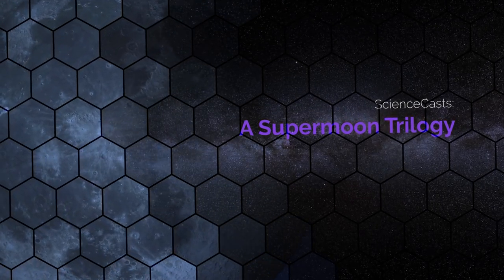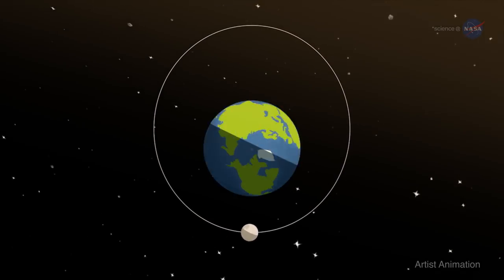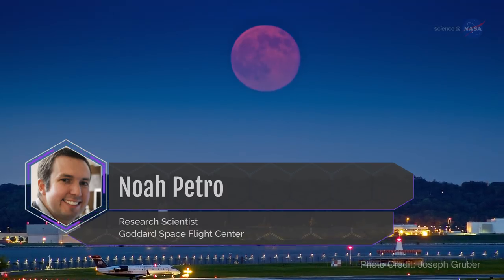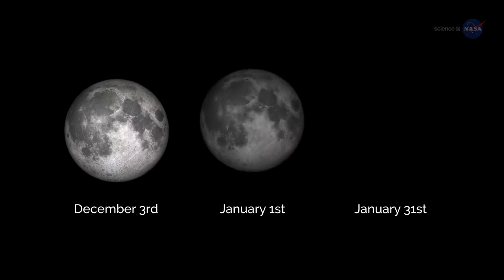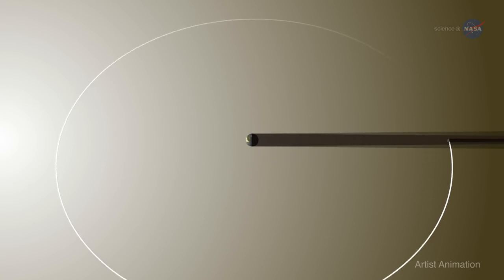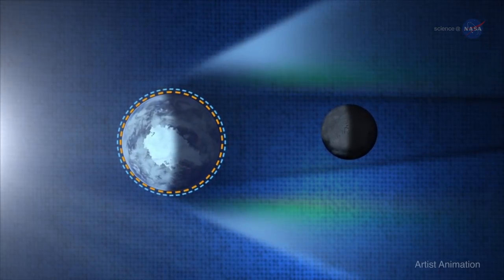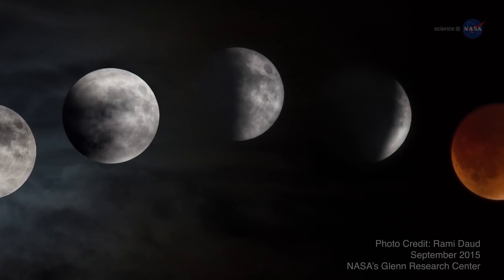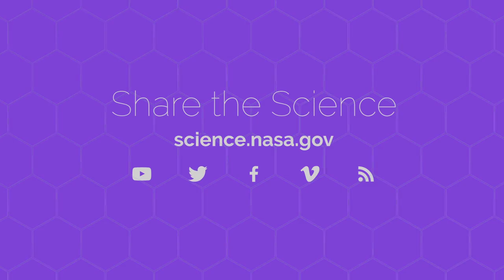ScienceCasts: A Supermoon Trilogy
A series of three supermoons will appear on the celestial stage on December 3, 2017, January 1, 2018, and January 31, 2018.